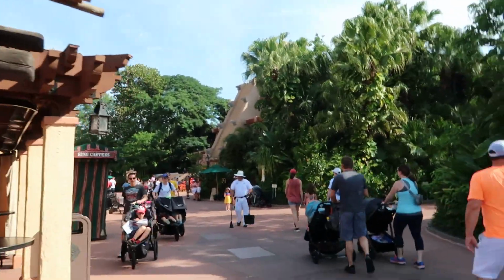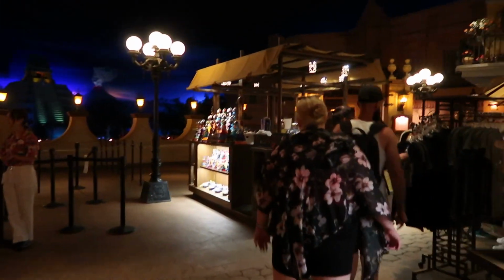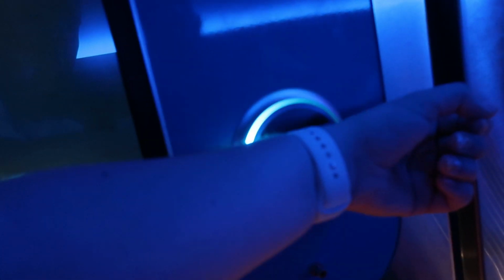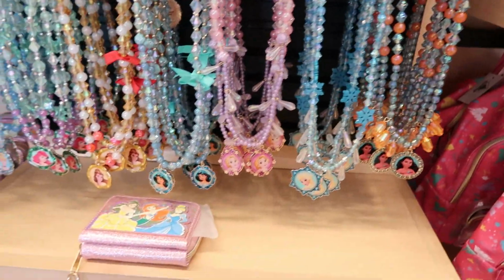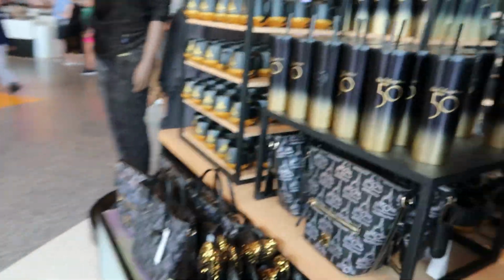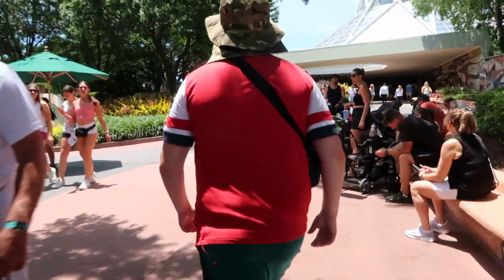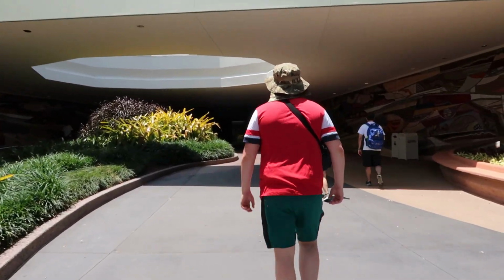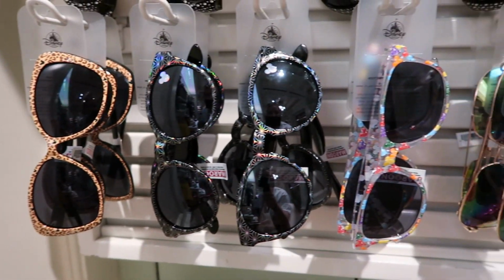Day 4 - Epcot & The Boardwalk - Florida Vlogs May 2022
Join us today for a full day exploring Epcot's Flower and Garden Festival and lots of snacks!
Me and George take a break at the Boardwalk mid afternoon for a cool down and we are back to Epcot for dinner at Teppan Edo and the Coral Reef Restaurant.
I have also included some ride footage from Frozen Ever After, Gran Fiesta Boat Ride, Ratatouille, and Nemo and Friends! Enjoy!

Mouse Ears : Red Cherry Blossom Ears from Megs Magical Ears Etsy Shop
T-Shirt: Primark
Skort: Shein